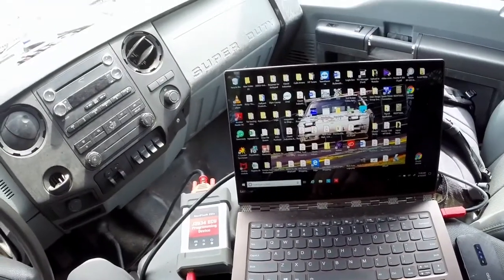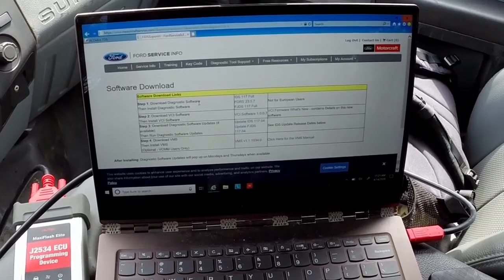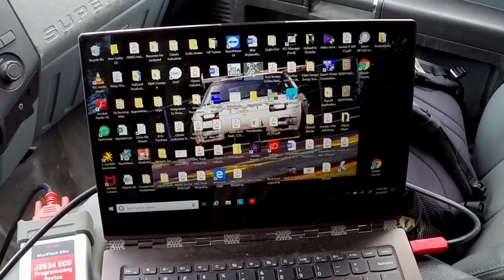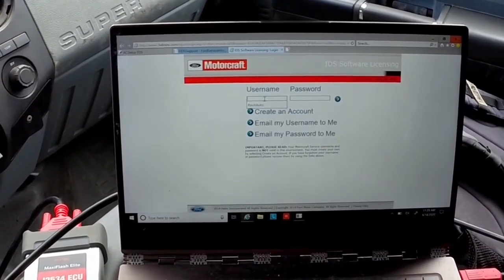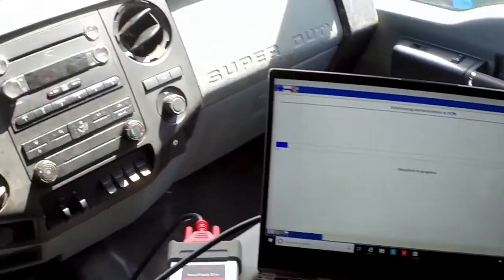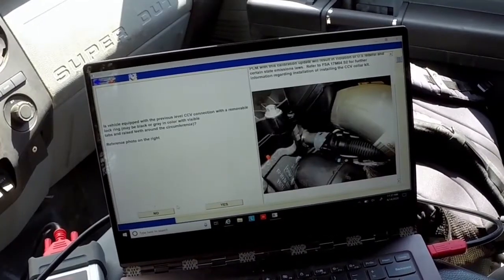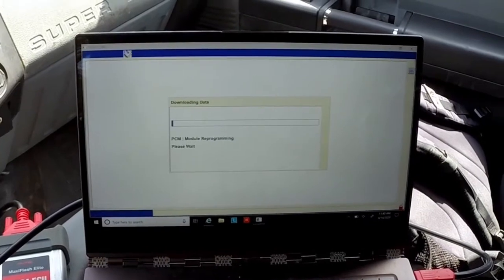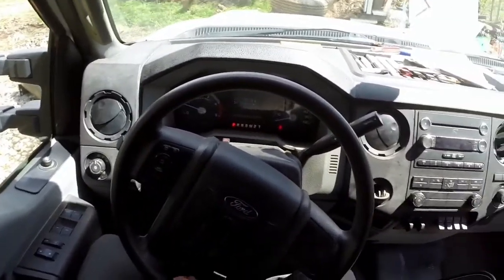How to Programming Ford Diesel ECU by Autel MaxiSys Elite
Thanks to RevitAuto for this video. In this video can see how to ECUprogramming a Diesel Ford F450 ECU with Autel MaxiSysElite scan tool and laptop.